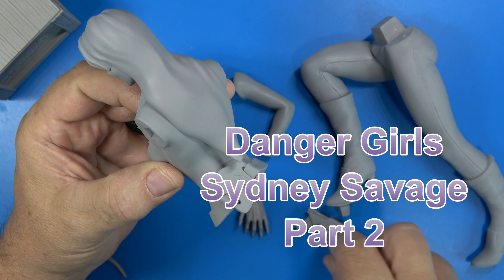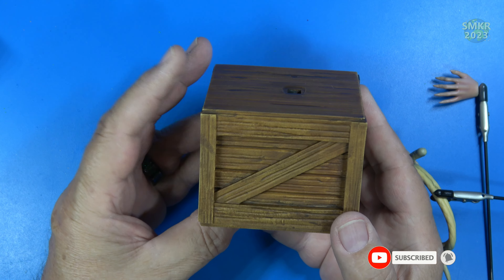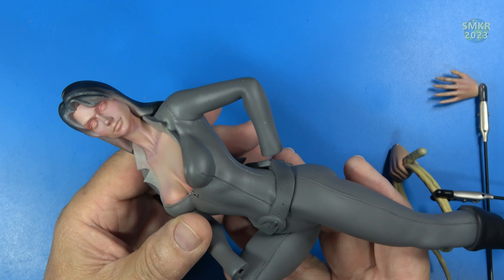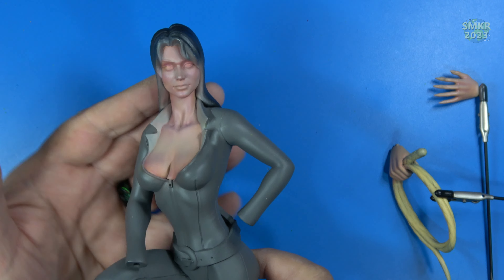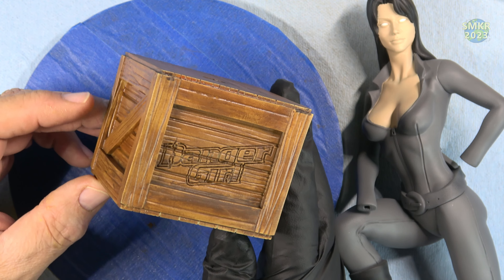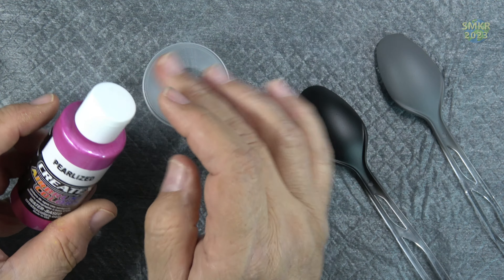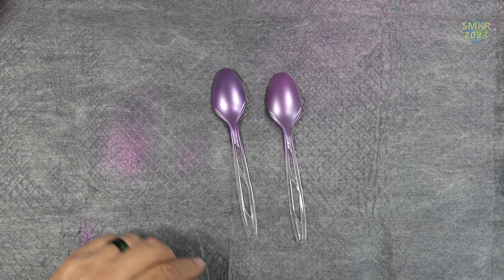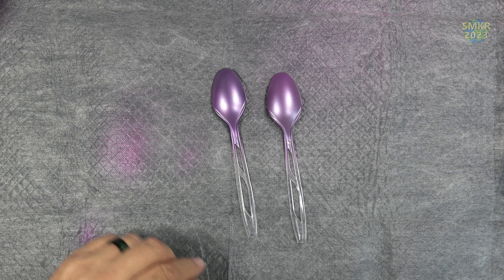Paint Danger Girl Sydney Savage Part TWO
This is comic book inspired Danger Girl Sydney Savage produced by Heng Model Kits,